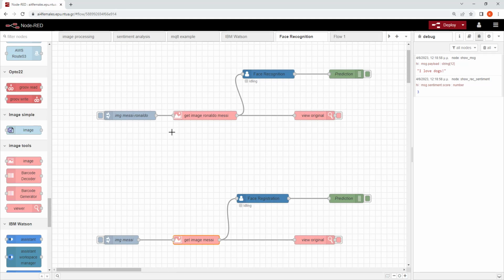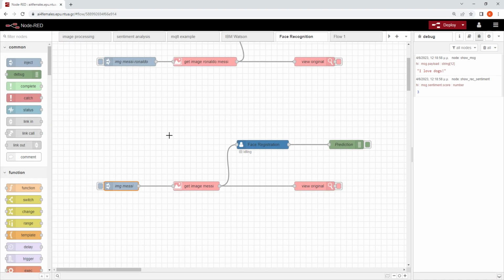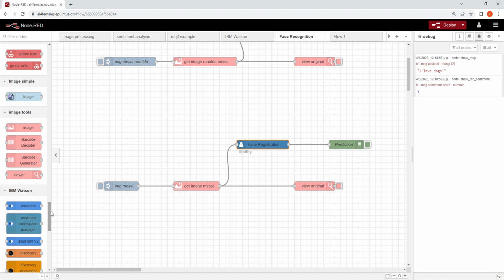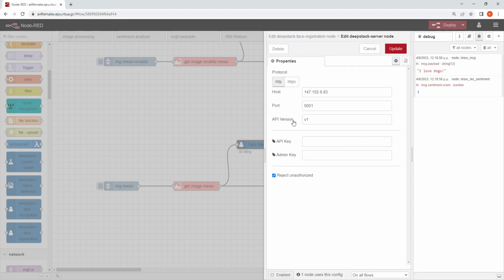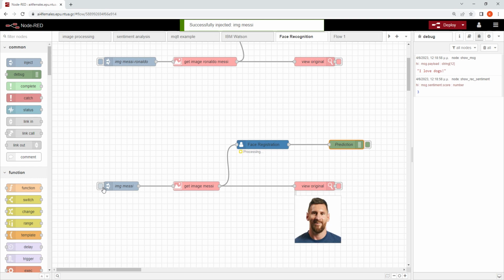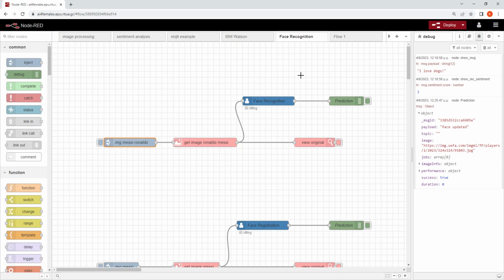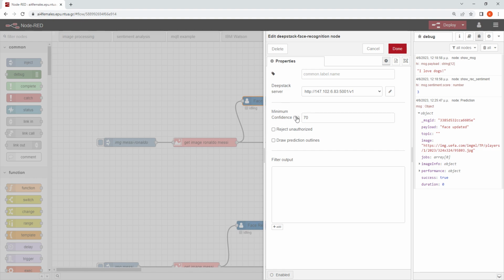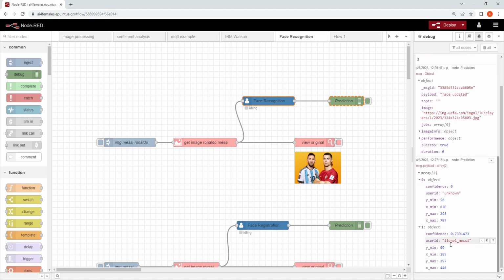AI4Females - AI PLATFORM TUTORIAL- FACE RECOGNITION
This video describes how to use FACE RECOGNITION with NODE-RED
This video was developed under the AI4Females Erasmus project